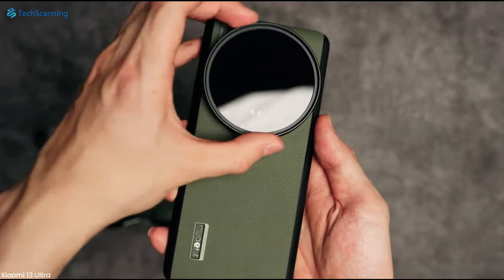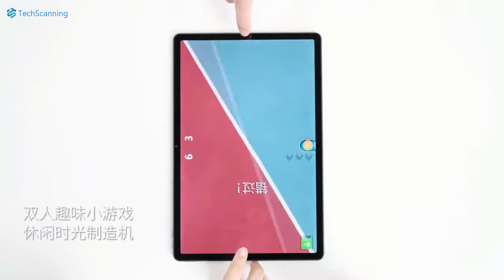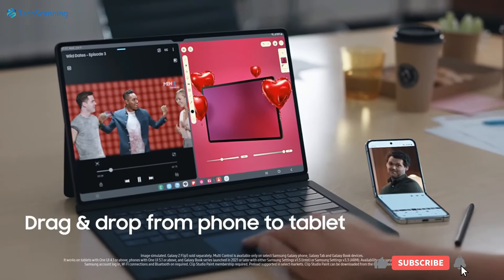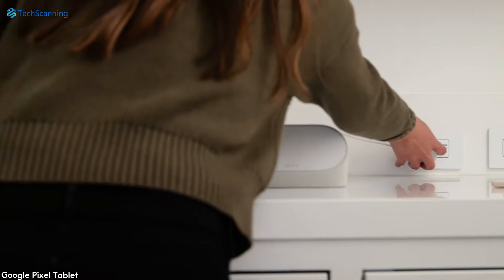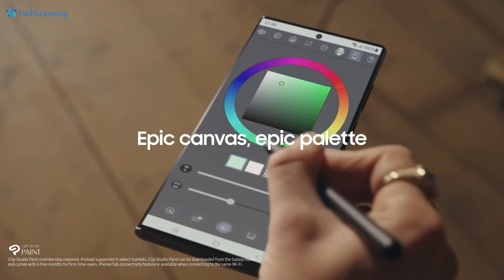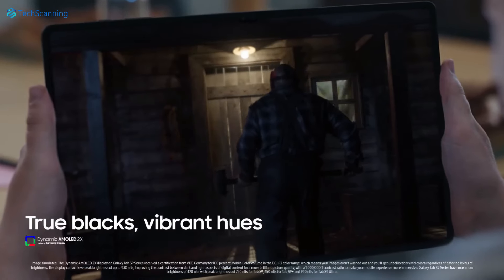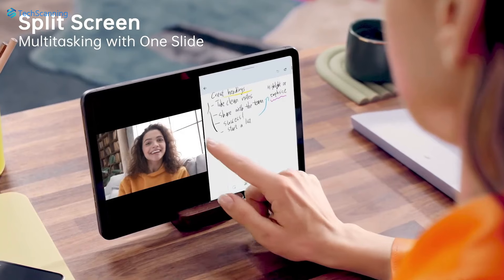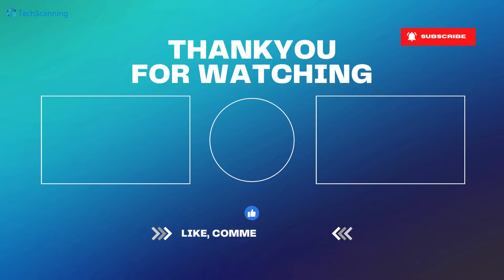Xiaomi Pad 7 Pro | Finally !!!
Besides the Xiaomi 14 Ultra, the brand is also working on its Xiaomi Pad 7 Series. Thankfully, different leaks from known sources already share various details on these tablets
such as chipset, battery, and charging which I have covered in my earlier videos.
Now the latest details appeared online shedding light on its most important display specs. It seems like compared to the Xiaomi Pad 6 series from last year, the brand is likely to make some noticeable changes in the upcoming Xiaomi Pad 7 series.
The latest information once again confirmed the Pad 7 Pro will come with the Snapdragon 8 gen 2 chipset
Xiaomi's current tablets such as Pad 6 and Pad 6 Max already offer quite a decent charging speed compared to the Samsung flagship Tab S9 tablets. However, as per the tipster, Xiaomi will push the boundaries further. we may see a 120W wired charging speed on the Pad 7 Pro.
Though the Xiaomi Pad 7 series is anticipated to be quite a good addition to the market, however the most exciting part for the tech enthusiast the tablets will no longer be limited to the Chinese market. A certification from CUVA appeared to confirm the global presence of the Xiaomi Pad 7 Pro.
Watch this episode of my video for the latest information on the Xiaomi Pad 7 Pro. And rest assured I will keep you informed as soon as there are more details.